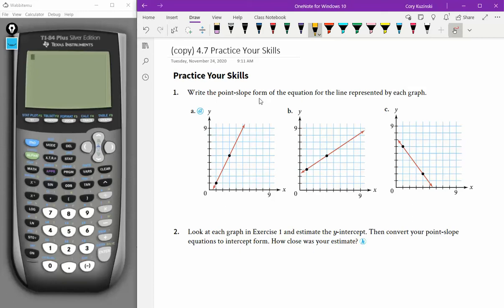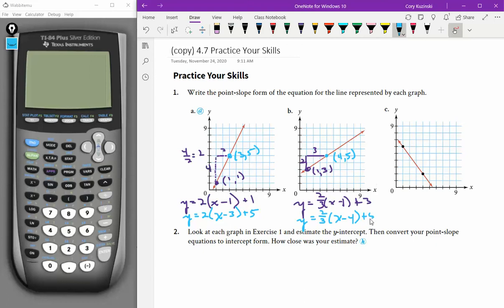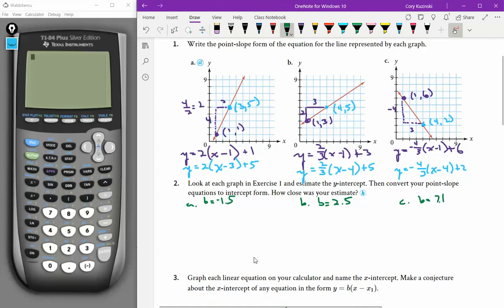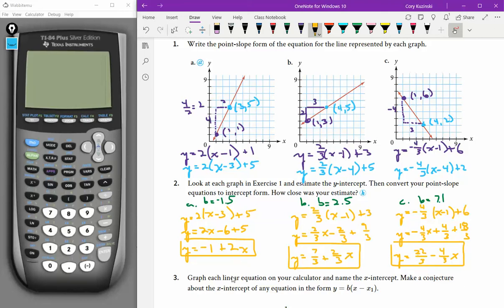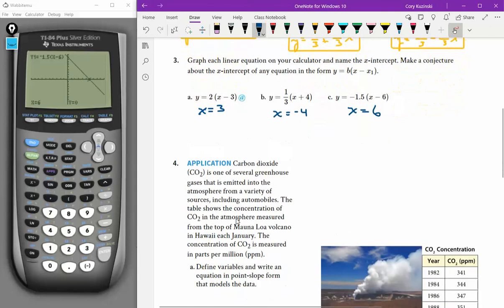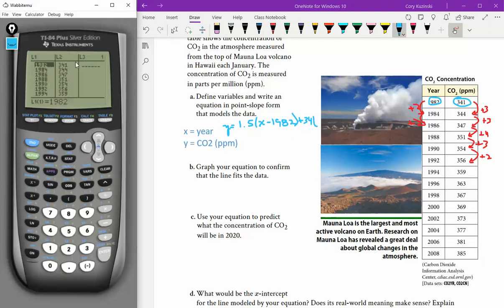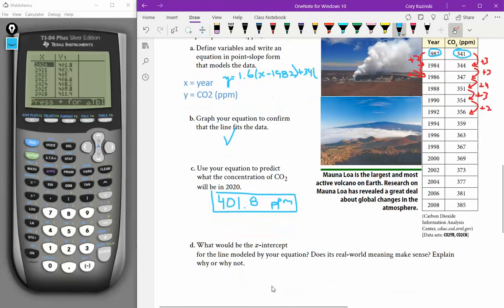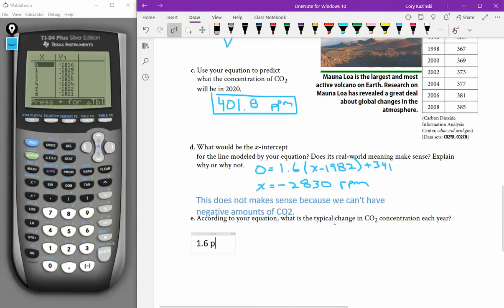4.7 Practice Your Skills Solutions (Using Linear Equations)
Discovering Algebra
4.7 Using Linear Equations